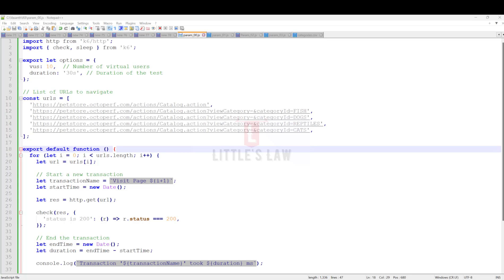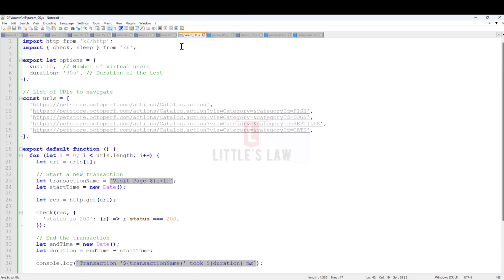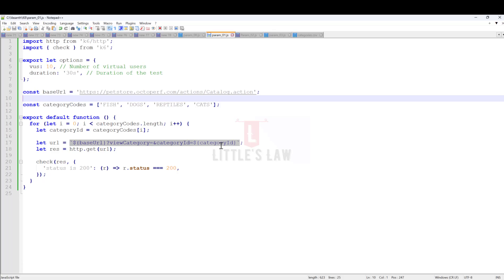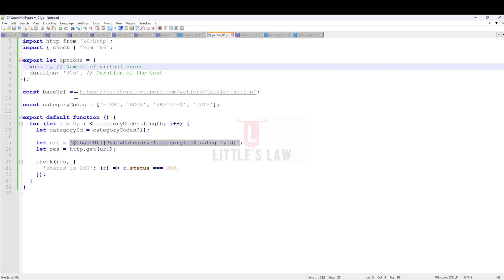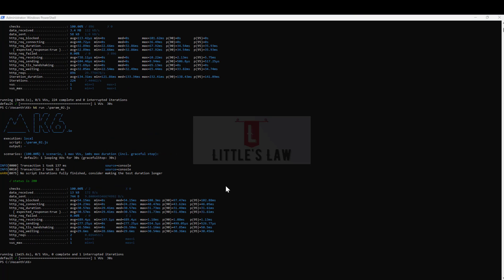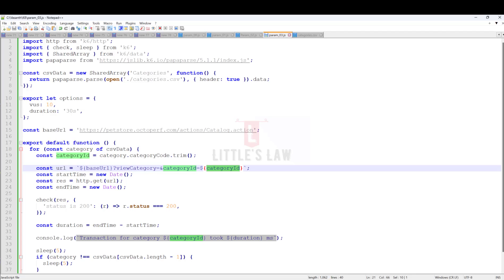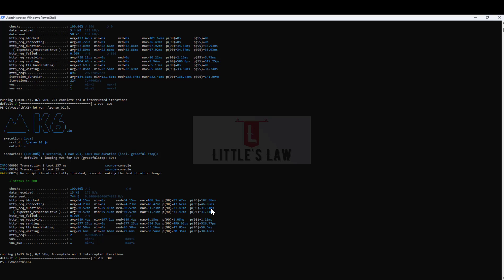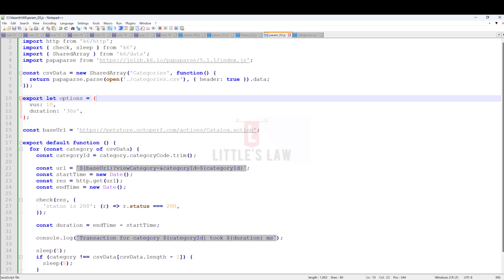K6 Tutorials - How to Parameterize data in K6 Load Testing with Examples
Location of the script explained in the video

📊 **K6 Load Testing Made Simple!** 🚀
In this tutorial, learn how to **parameterize data in K6** to supercharge your load testing scripts. With step-by-step examples, we’ll show you how to make your K6 tests more dynamic, realistic, and effective.

- The importance of parameterization in load testing.
- How to use data-driven testing in K6 scripts.
- Hands-on examples to implement parameterization with ease.

💡 **Pro Tip:** We’ll also connect the dots with **Little’s Law** to help you understand the bigger picture of performance testing.

📚 **Perfect for Beginners & Experts!**
Whether you’re new to K6 or an experienced performance tester, this tutorial is packed with practical insights to enhance your skills.

Let’s master K6 together! 💻

🛠️ **Tools Mentioned**:
**k6**